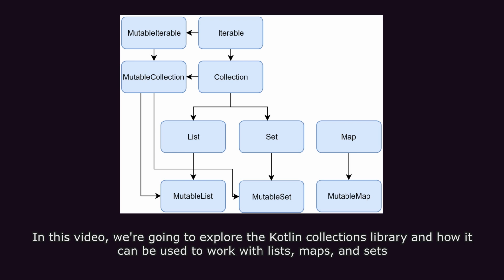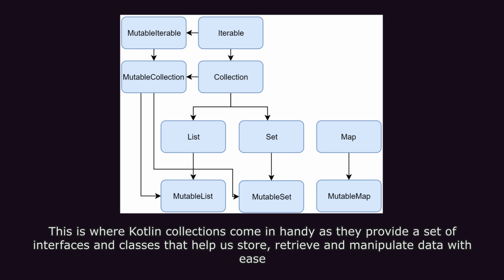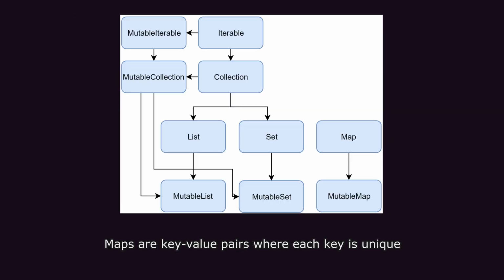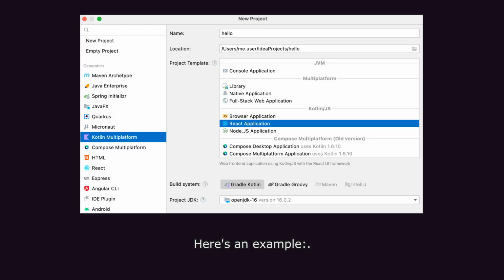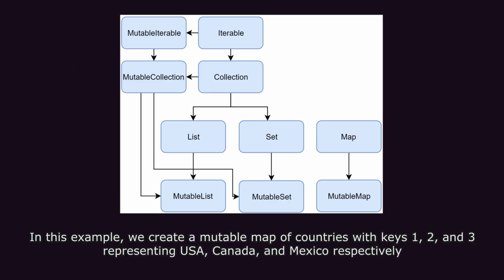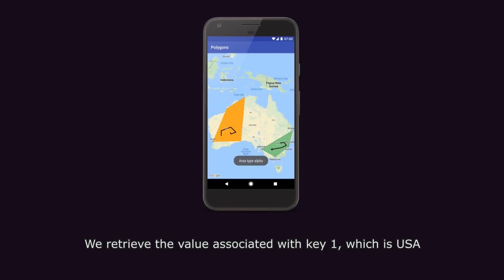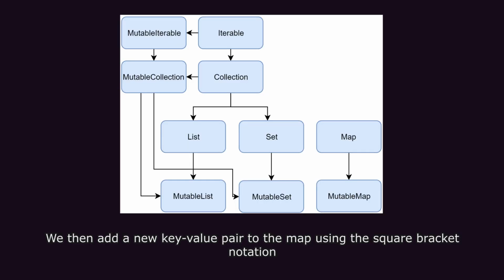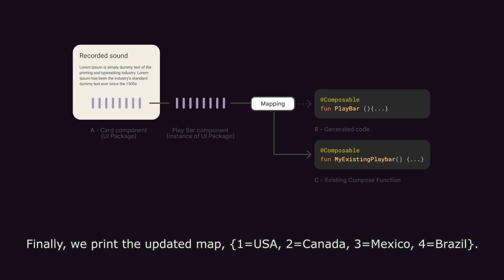Kotlin Collections Tutorial for Beginners